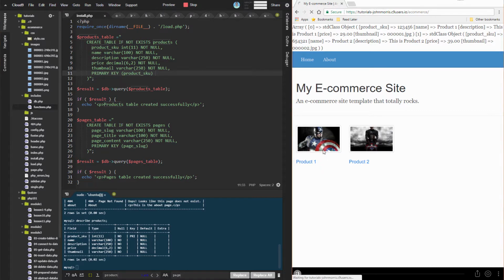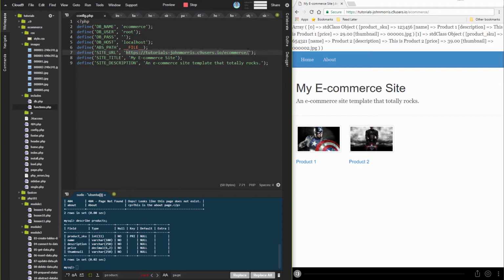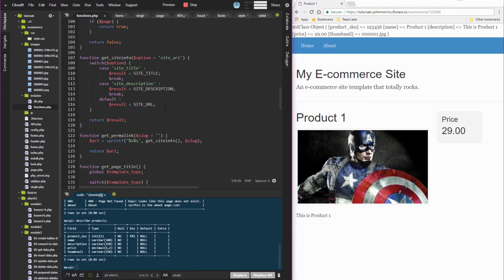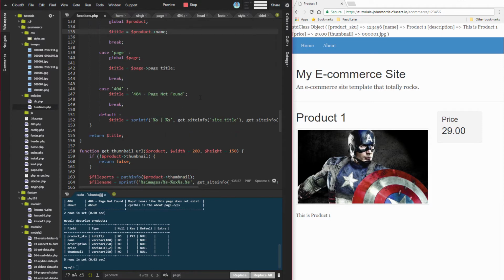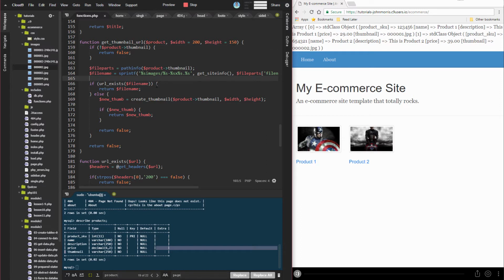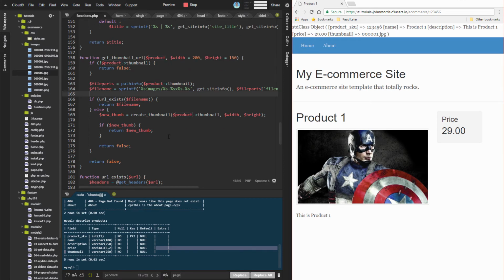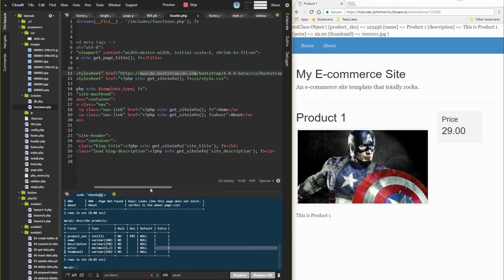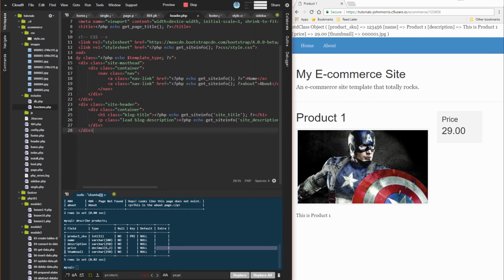PHP E-commerce Script: Build the Website Template With Bootstrap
In this lesson, learn how to build our e-commerce script's template page using Bootstrap.